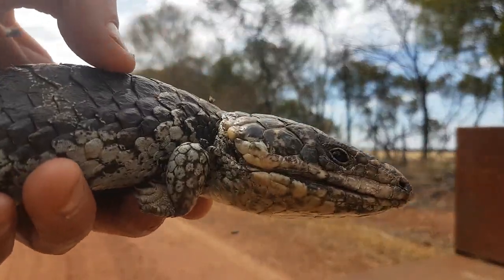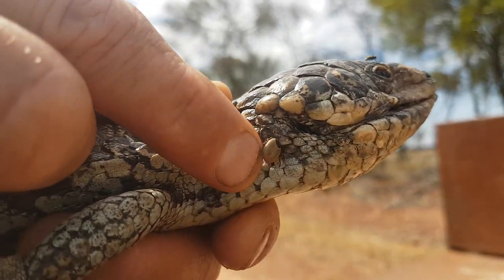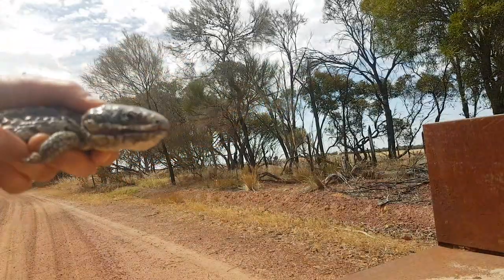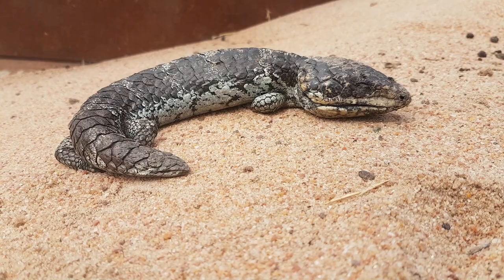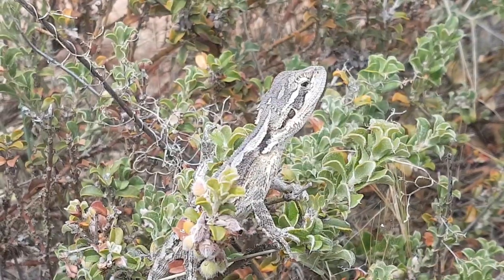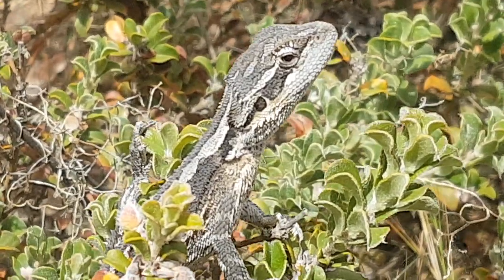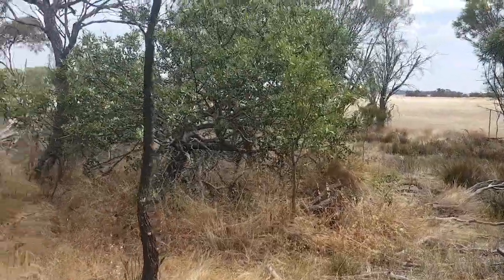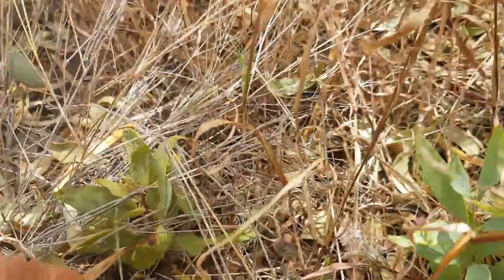Removing a Cattle Tick on a Bobtail Lizard! Western Bearded Dragon! Sandalwood Tree! West Australia!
Beautiful video on a Western Bearded Dragon Lizard in the Wild Great Southern of Western Australia - Nikon Coolpix

Removing A Bush Tick From A Blue Tongue Bobtail Lizards Ear! Using Fingers! Brian the Bobtail!

Removing A Bush Tick From A Blue Tongue Bobtail Lizards Ear! Swiss Army Tweezers! Bob the Bobtail!

Feeding some of the resident Blue Tongue Bobtail Lizards that live in my Western Australian Yard!

Exporting Illegally Australian Flora and Fauna... keep an eye out for people looking suspicious etc... see good links: